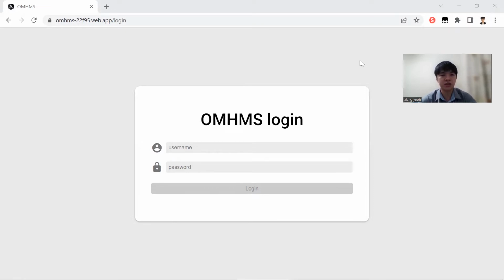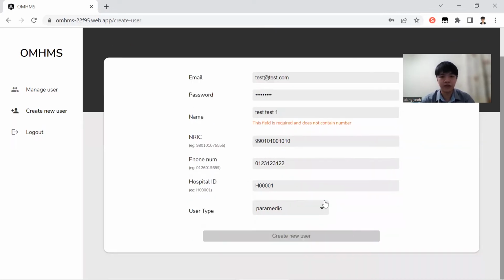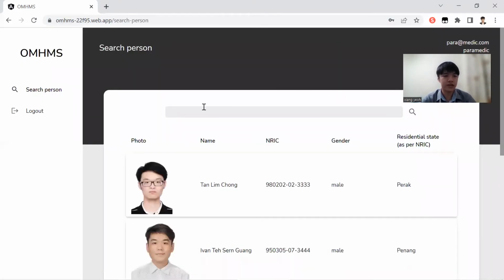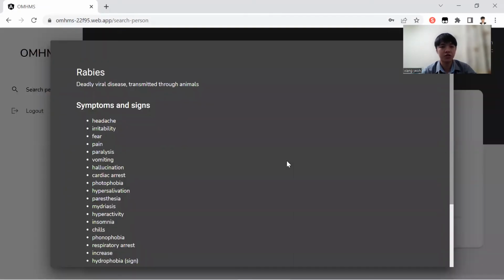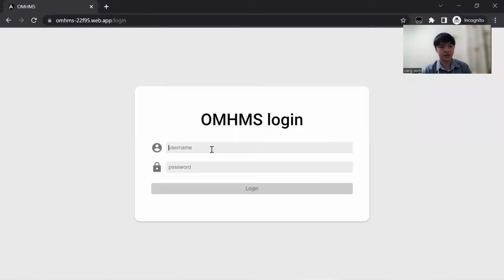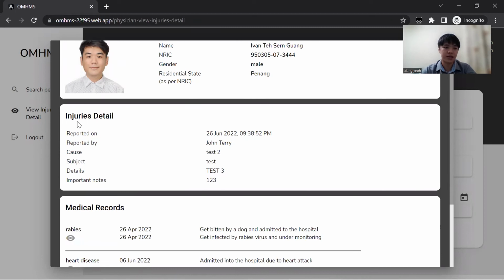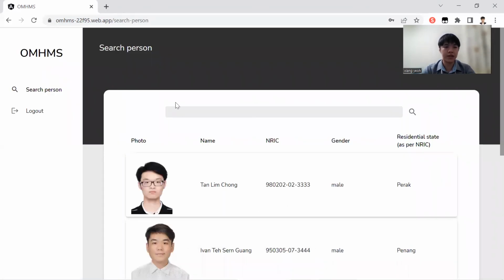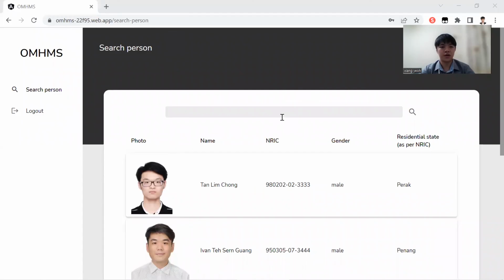SCSJ 4134 Final Year Project | Ontology-based Medical History Management System | Demo video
This video is the demo video for the subject, SCSJ 4134 Software Engineering Project II.

Name : Yeoh Kai Xiang
Matrix number : A18CS0278
Title : Ontology-based Medical History Management System